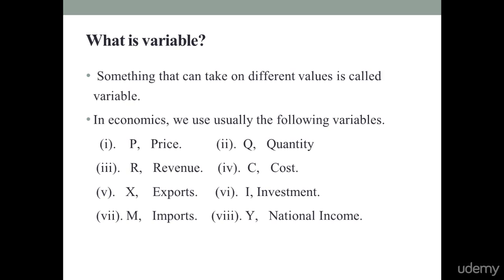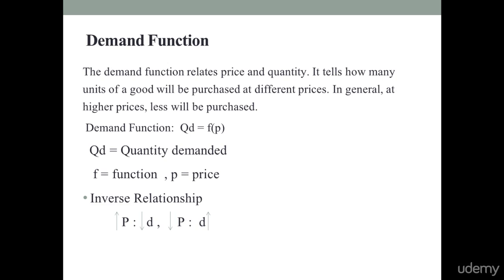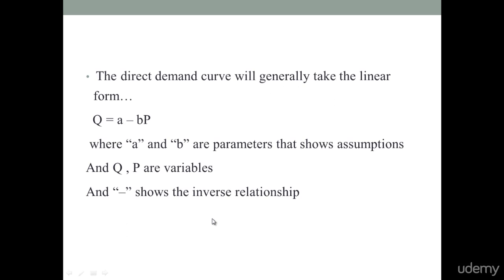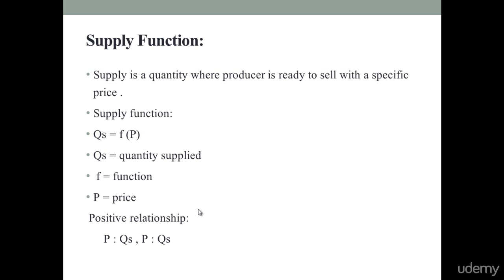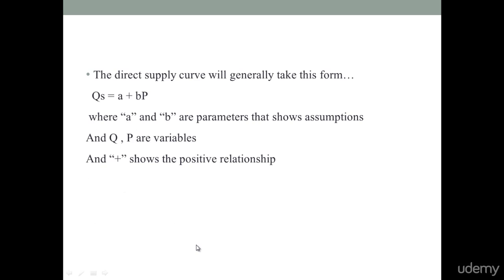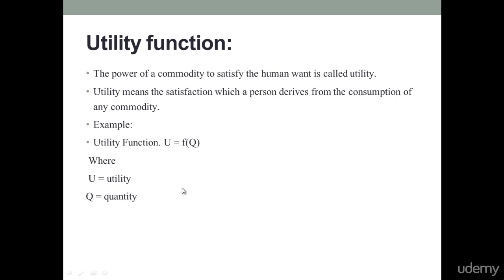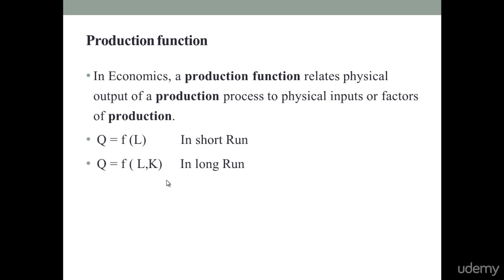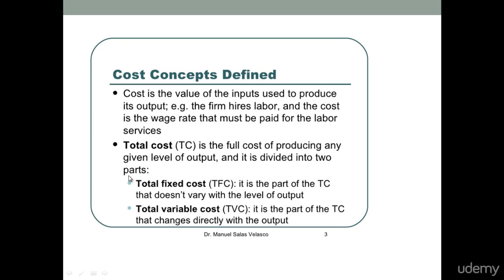004 Micro Economic variables and their functions | Basics of Economics For Beginners